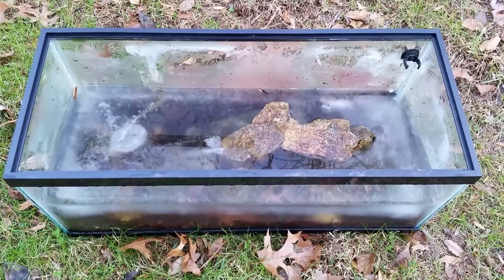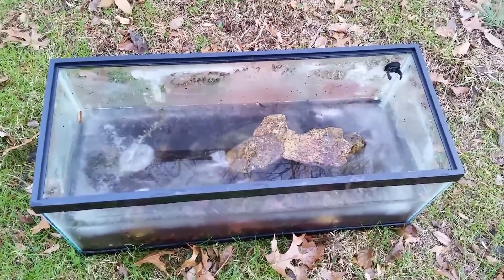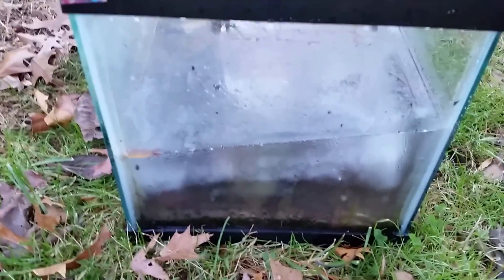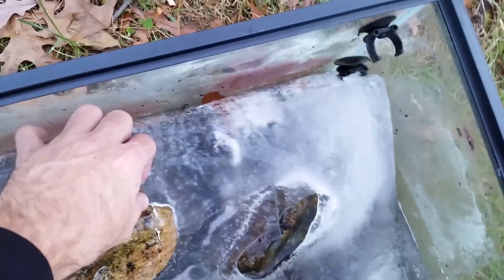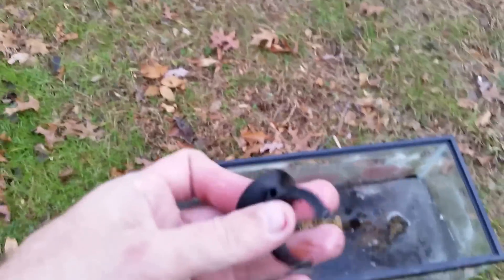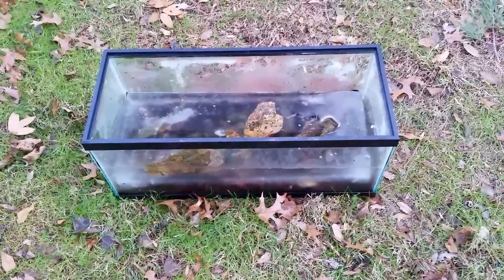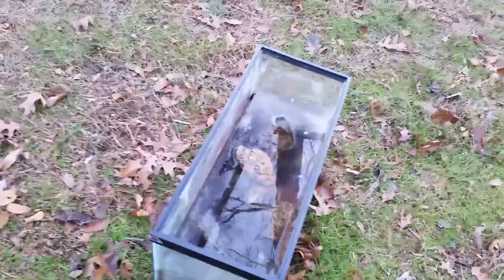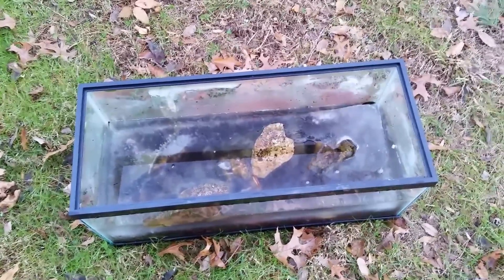The Frozen Remains of My Old Brackish Tank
I'm a terrible procrastinator and this is a great example of that. I brought my old Brackish Tank outside because the red slime cyanobacteria stunk so bad. It's been sitting in my yard ever since, and is now filled with ice. i hope the seal isn't damaged. I don't want a leaking fish tank.